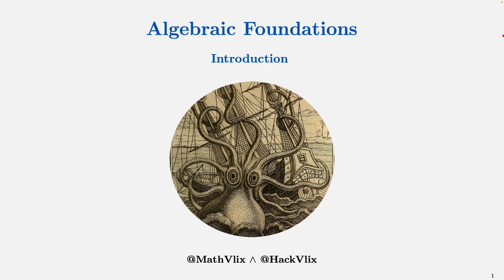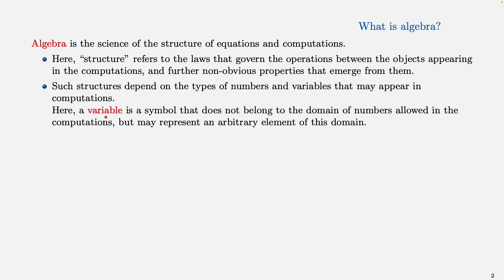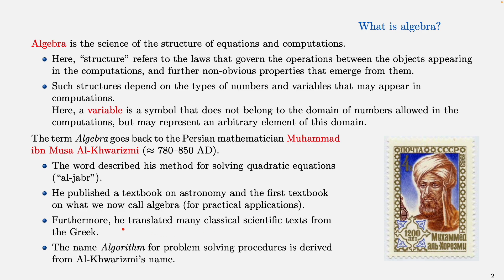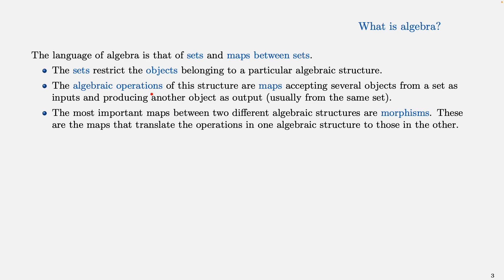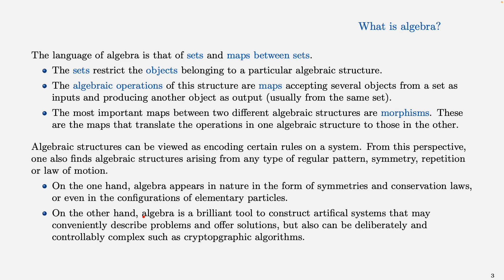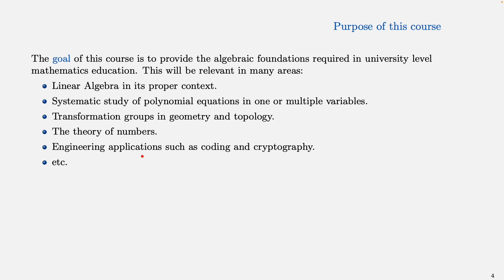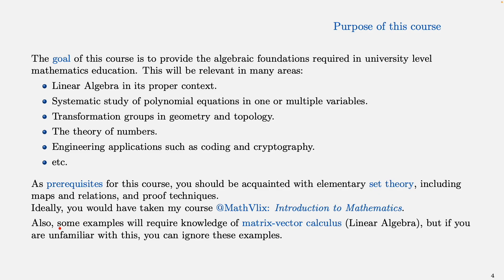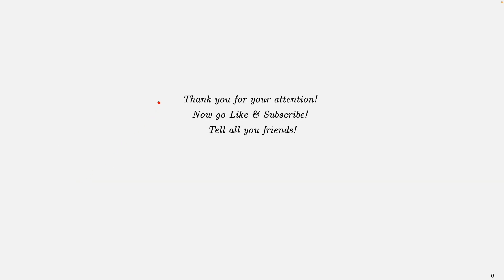Algebraic Foundations - Introduction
This course will teach the most fundamental algebraic structures on a university level: Groups, rings and fields, and then some others.

These structures underly practically all pure mathematics research, but also appear in the laws of physics, or in engineering applications such as cryptography.